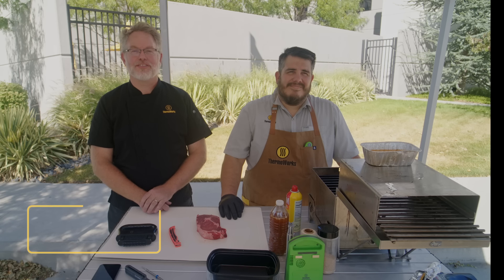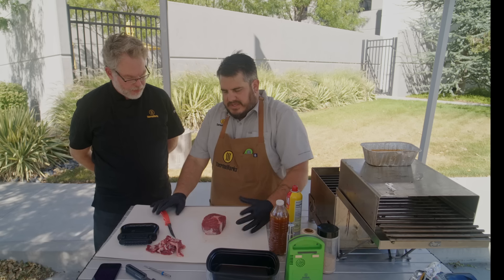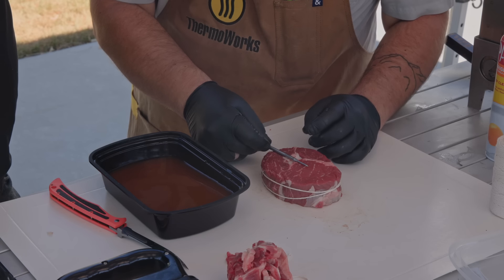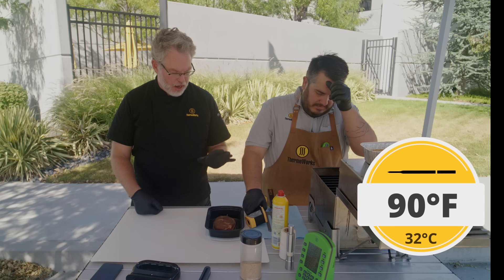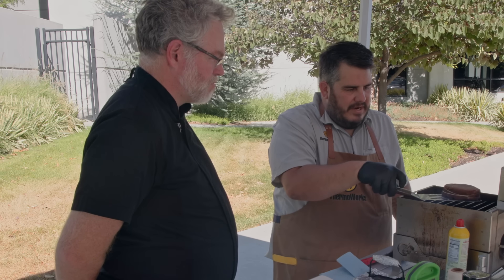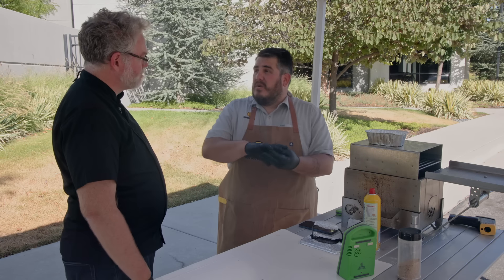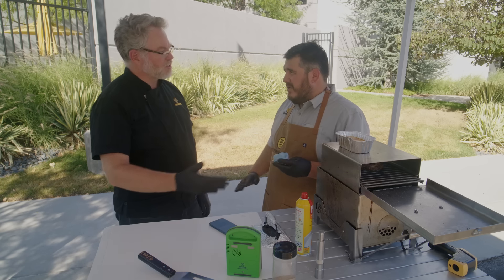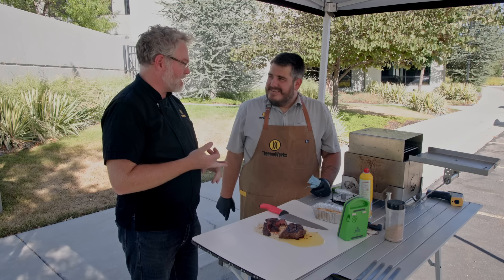How to Cook SCA Steak Like a Champion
Steak Cookoff Association tournament winner Anthony Lujan joins us to show you how he makes award-winning steaks using RFX MEAT™ and RFX GATEWAY™. Follow his tips and temps for the ultimate steak experience!

SyncID: MB01ZFSZUORRBYW